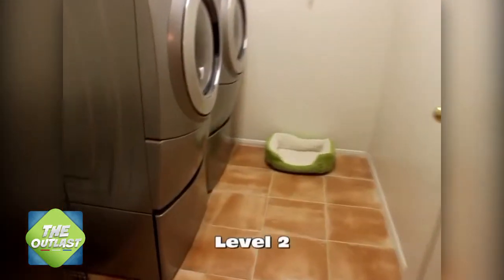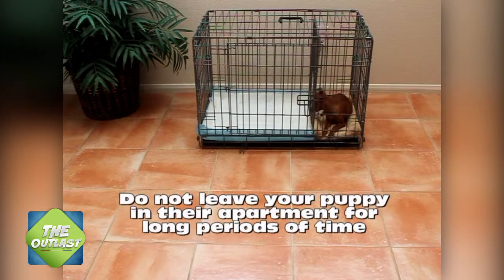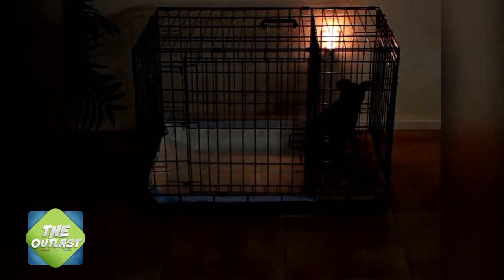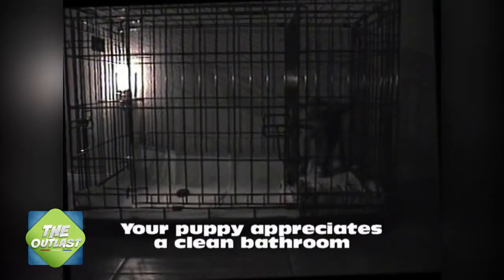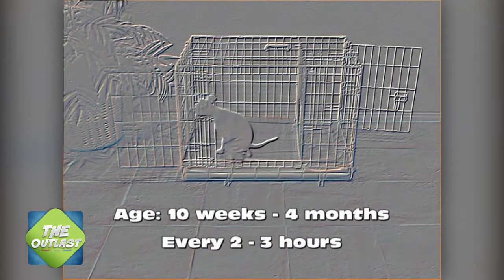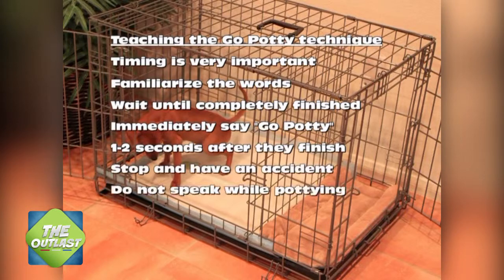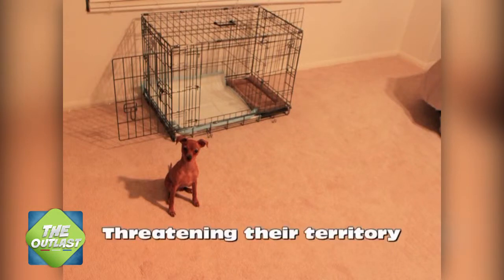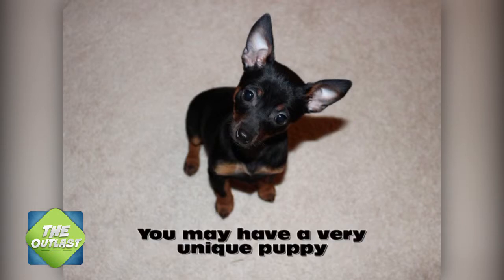How to potty training a puppy part 2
how to train puppy potty
ow to potty training a puppy
animal training
puppy potty training
easy potty training
new puppy potty training
how to puppy potty train
train puppy potty
potty
puppy
potty training
easy puppy potty training
animal training
pet training
easy pet training
new pet training
crazy puppy
crazy pet
crazy dog
funny clip
funny puppy
amazing puppy potty
house training a puppy
how to house train a puppy
house training a dog
house training puppies
how to potty train a puppy
potty training a puppy
how to housebreak a puppy
how to potty train a dog
Toilet Training (Film Subject)
Puppy
Dogs
Cute
dog potty training
pet potty training
how to potty puppy
train puppy for potty
Dog (Domesticated Animal)
Playing
Pet
Funny
Pets
Animals
train your puppy for potty
puppy potty training
easy way to dog potyy